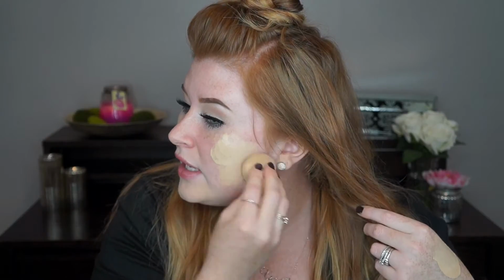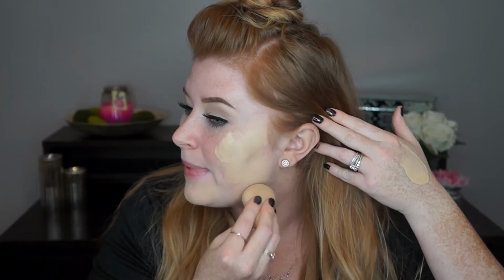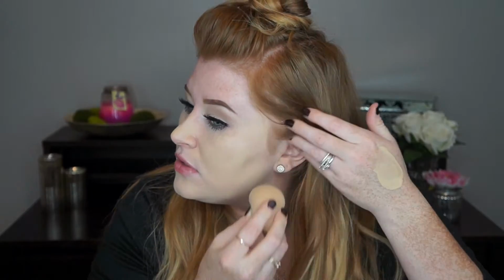MY EVERYDAY QUICK FOUNDATION ROUTINE!!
Products Used:
Becca Backlight Primer
NYX Pore Filling Primer
Josie Maron Argan Oil
Marc Jacobs Remarkable Foundation
Beauty Blender

📱Stalk Me! 😎
Facebook:Kayla Flores-Hair and Makeup Artist

XOXOXO💋